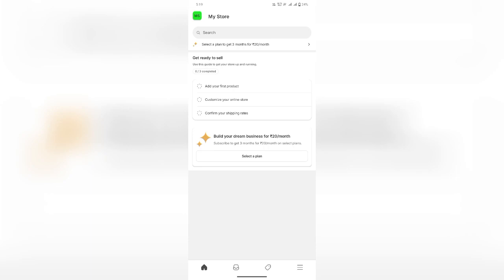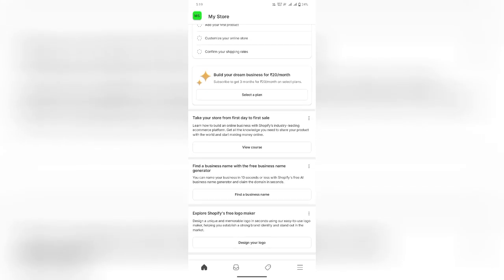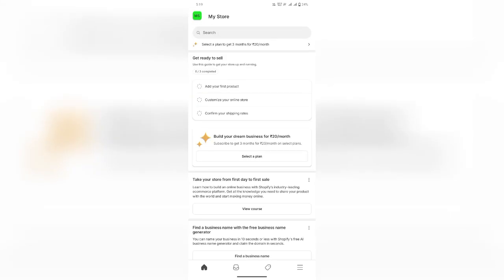HOW TO CREATE A SALES FUNNEL FOR YOUR SHOPIFY BUSINESS (EXPLAINED)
Description: Learn how to create a sales funnel for your Shopify business and increase conversions. This step-by-step guide covers setting up a funnel that attracts, nurtures, and converts customers efficiently. Discover the key stages of a Shopify sales funnel, from capturing leads to optimizing checkout. Whether you're new to sales funnels or looking to improve your strategy, this tutorial will help you streamline your Shopify store for better sales and growth. Watch now to build a high-converting sales funnel for your Shopify business!

Intro - 00:00
tutorial - 00:08

How to Create a Sales Funnel for Shopify
Shopify Sales Funnel Guide
Boost Shopify Sales with Funnels
Shopify Funnel Setup Explained
Convert More Customers on Shopify
Shopify Business Funnel Strategy
How to Build a Shopify Funnel
Shopify Sales Funnel for Beginners
Optimize Your Shopify Funnel
Step-by-Step Shopify Funnel Guide
Maximize Shopify Conversions
Shopify Sales Funnel Tips
How to Drive Sales on Shopify
Shopify Funnel Marketing Strategy
Create a Winning Shopify Sales Funnel